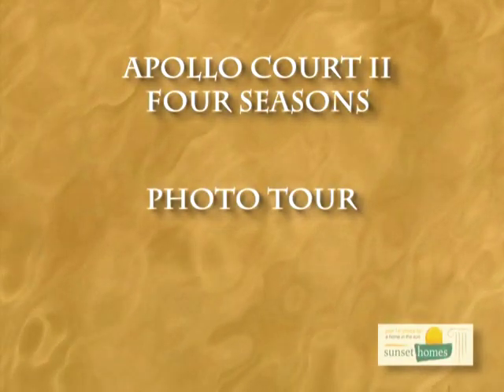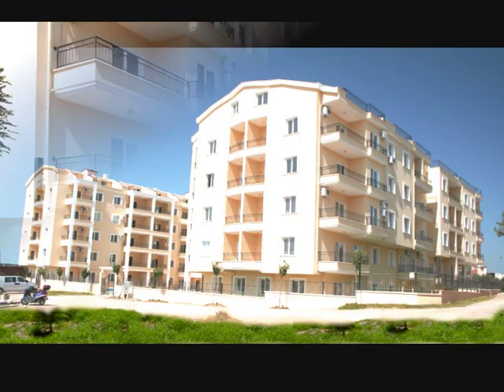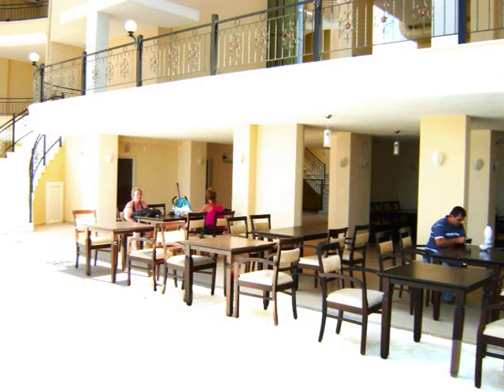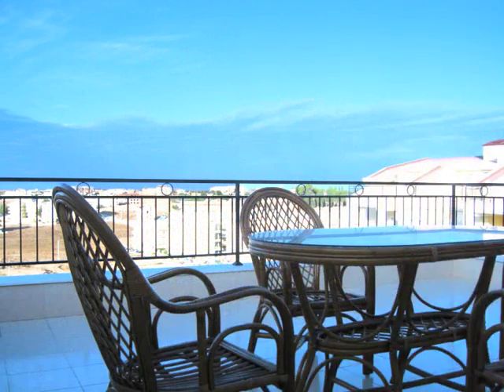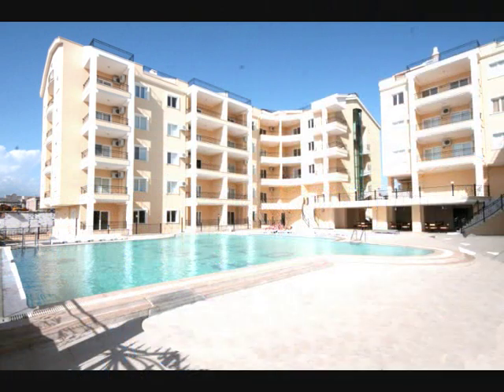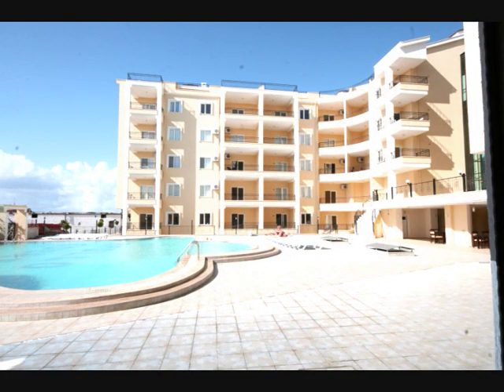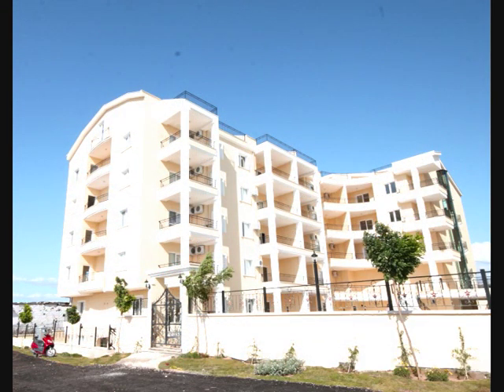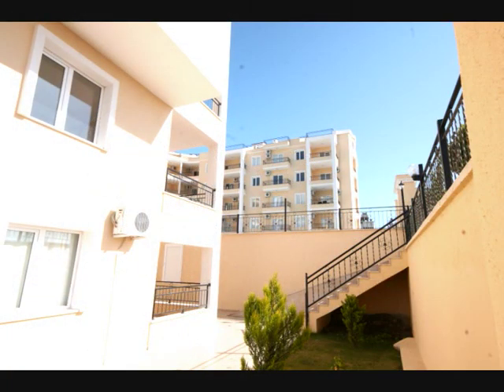apollo 2 new video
This complex is comprised of a total of 96 luxury apartments and penthouses. This development represents a good investment opportunity. All designed, built and finished to a high specification. Benefiting from attractively landscaped communal gardens and access to the communal swimming pool. This jewel of architectural design is located next to the Apollo Court I Apartments, between Didyma town and the historical Apollo Temple, and can be easily accessed by all the main Didim roads